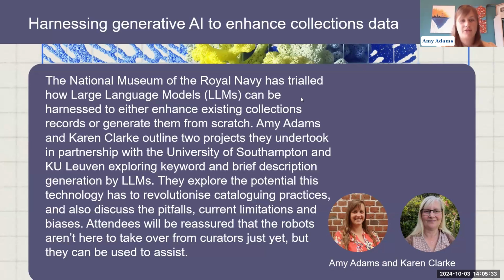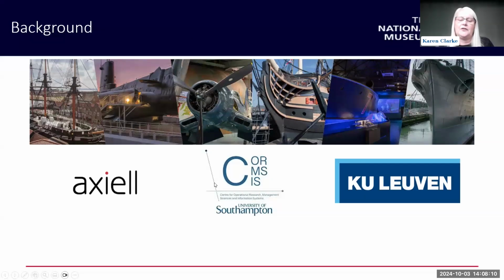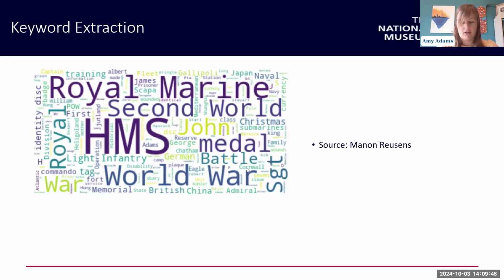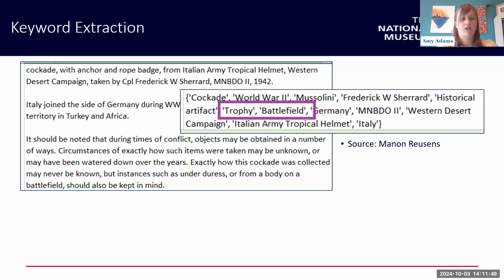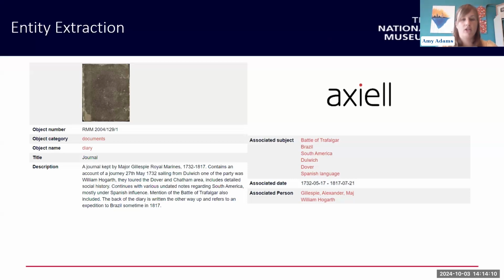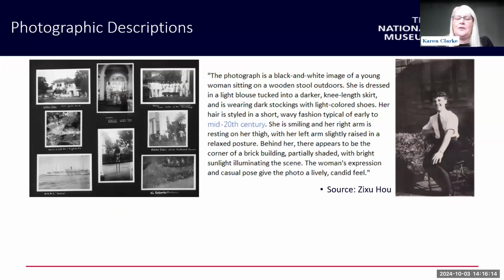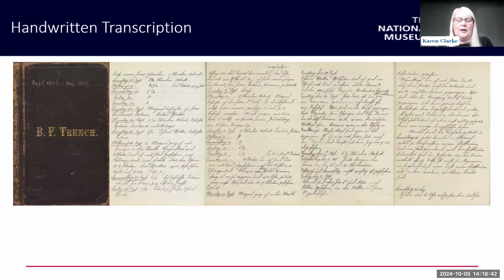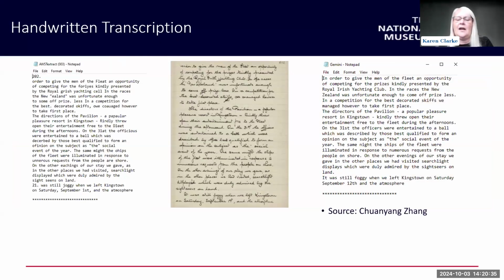CT2024 | Harnessing generative AI to enhance collections data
Amy Adams – Collections Information & Access Manager, National Museum of the Royal Navy.

Karen Clarke – Collections Information Coordinator, National Museum of the Royal Navy.